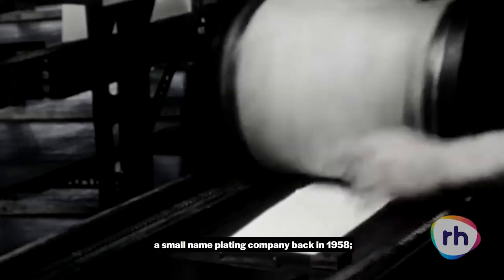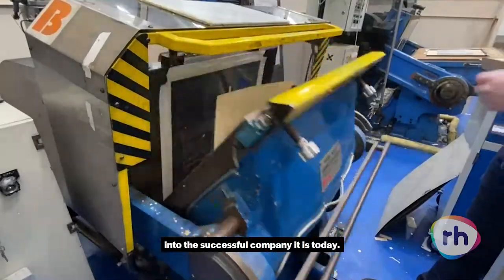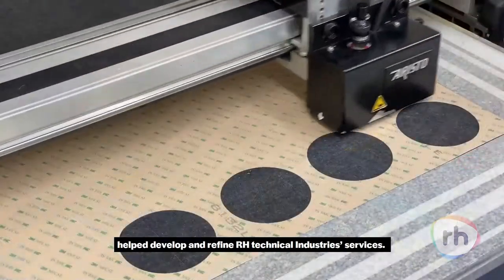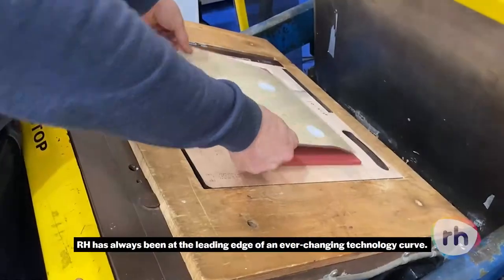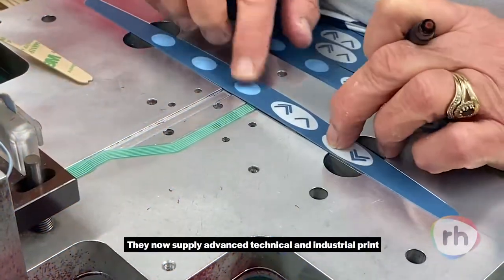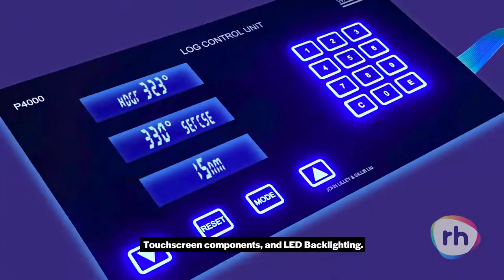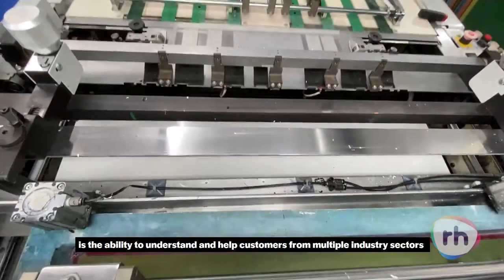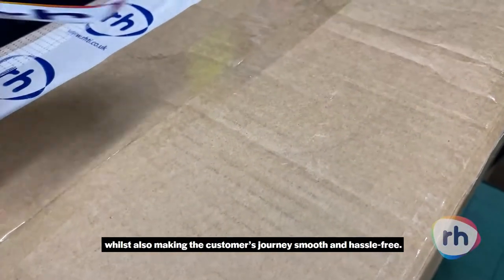RH - A Brief Introduction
Here at RH, we are leaders in interface and graphic solutions. Whether you need a simple printed label, a control panel, or a complex keypad assembly, we support customer projects from initial concept through completion. We offer a wide range of solutions for the most demanding of market sectors - This includes Medical, Military, Marine, Industrial, Aviation, Automotive and Sports. Our comprehensive in-house processes and capabilities, include both screen and digital print supported by a knowledgeable Engineering Department that will help you move from design to market success.

Please contact RH today a let us help support your project.

“When Reeve and Harrison founded a small name plating company back in 1958; little did they know how it would evolve and change into the successful company it is today. Merging and acquiring other companies like Gunn Graphical, dating back to 1923, and the Laird group, helped develop and refine RH Technical Industries’ services. Positioned as a market leader for over 60 years, RH has always been at the leading edge of an ever-changing technology curve. They now supply advanced technical and industrial print and cutting-edge human-machine interface solutions: including Membrane Keypads, Graphic Overlays, Touchscreen components, and LED Backlighting. However, what RH really pride themselves on is the ability to understand and help customers from multiple industry sectors to design and implement the very best products, whilst also making the customer’s journey smooth and hassle-free.”